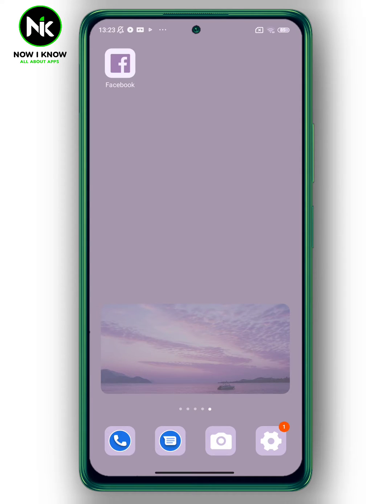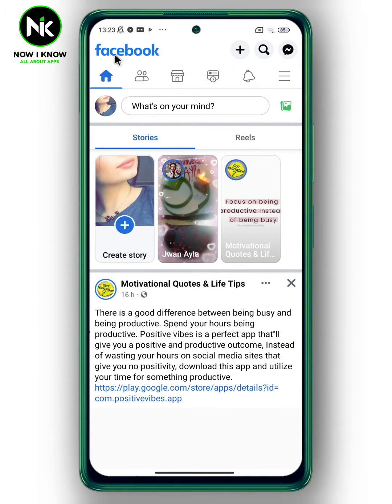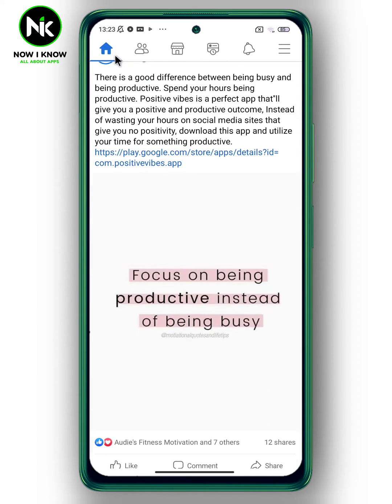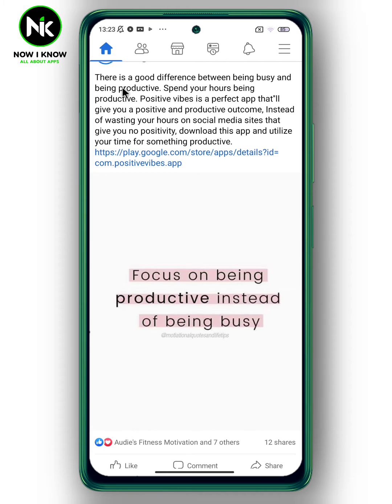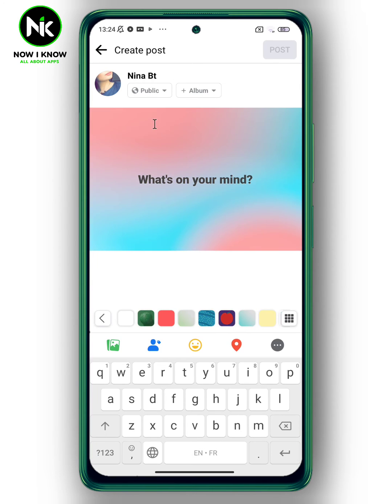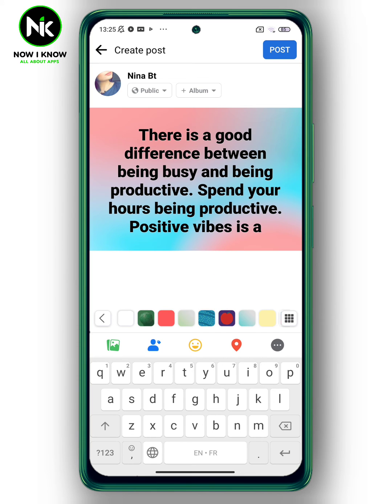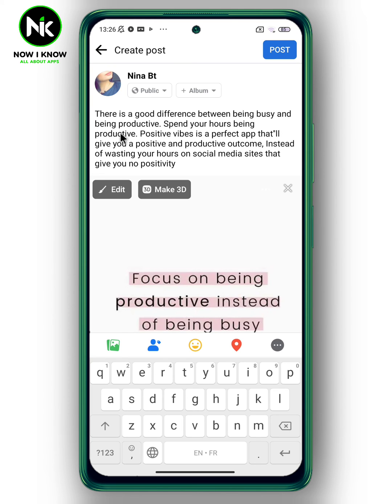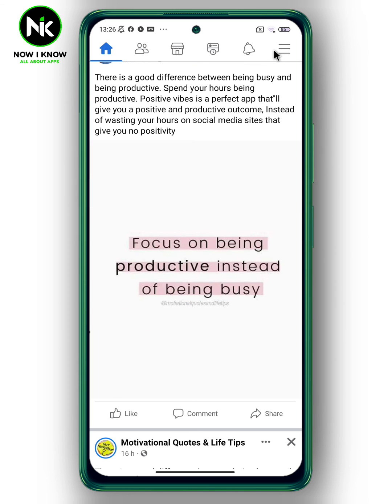How to Copy and Paste on Facebook Using Android Phone 2023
How to Copy and Paste on Facebook Using Android Phone? This is the most common questions that most Facebook users worldwide ask themselves. Although Facebook has made it possible to Copy and Paste on Facebook, most Facebook users have difficulty finding this “Copy and Paste on Facebook” feature, primarily because of its confusing interface. But we are here to answer these questions and assist you as best as possible.
Here is everything you need to know about how to Copy and Paste on Facebook Using Android Phone on the mobile app.
00:00 Introduction
00:19 How to Copy and Paste on Facebook Using Android Phone